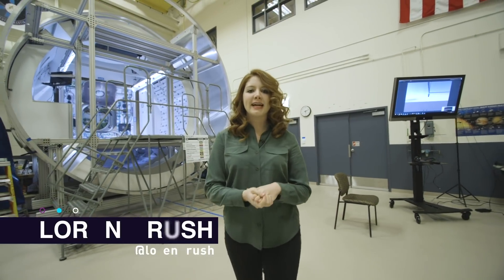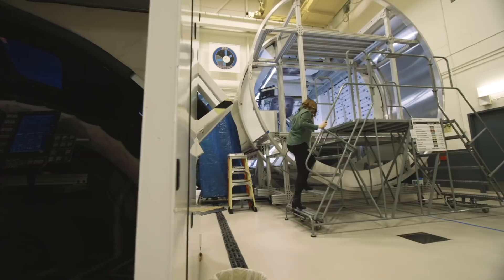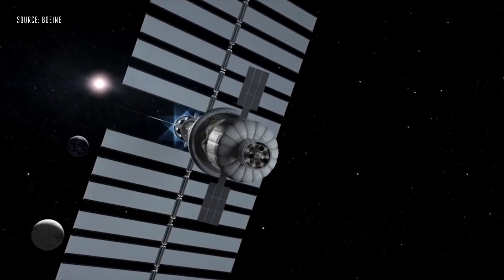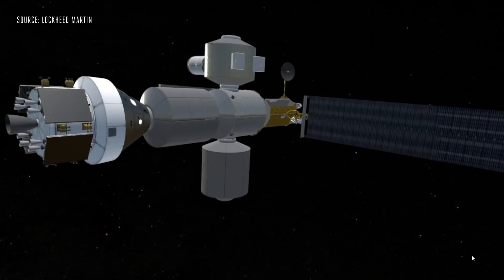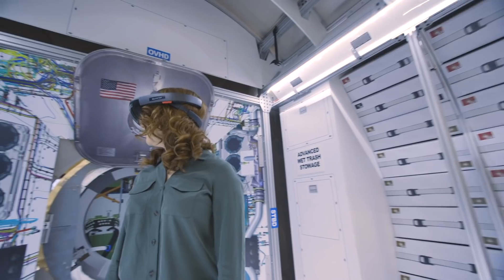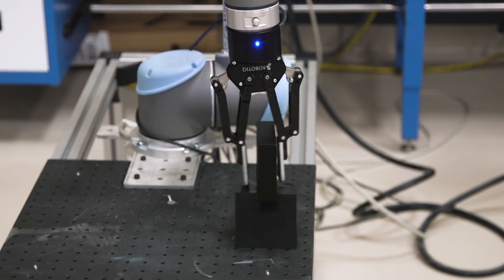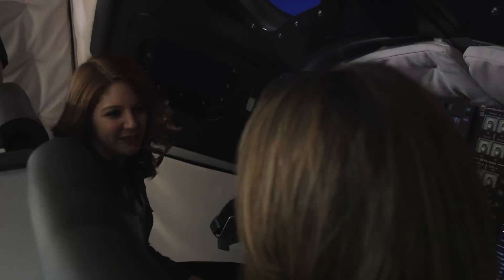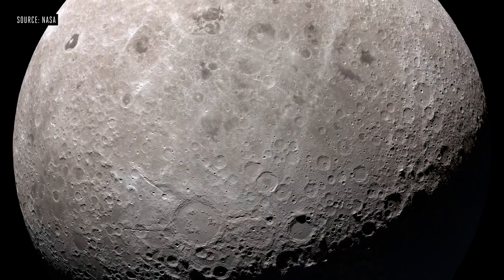Designing a tiny home to orbit the Moon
NASA wants to build another space station — except this one won’t live in a close orbit around Earth. Instead, it will be sent into deep space to orbit around the moon and then someday…Mars. Within the last year, NASA has begun planning for a much smaller astronaut outpost, a new destination dubbed the Gateway. The idea is for this space station to serve as a place for astronauts to live and train for excursions to and from the lunar surface. In this episode of Space Craft, Loren Grush heads to Lockheed Martin to visit a mockup of one of these space habitats and see what living in it might actually feel like.